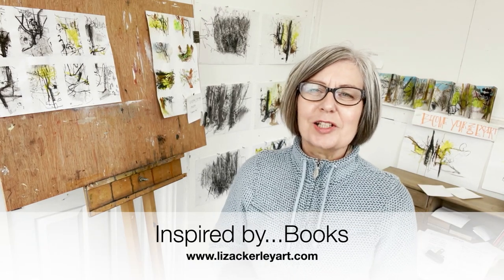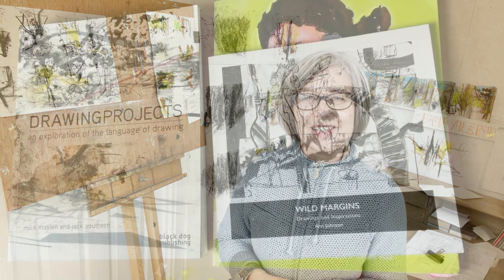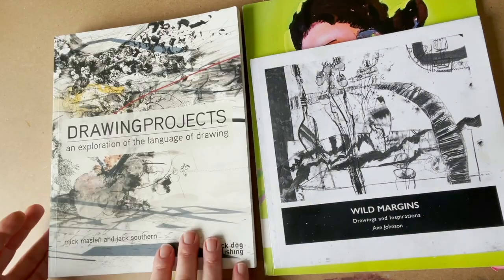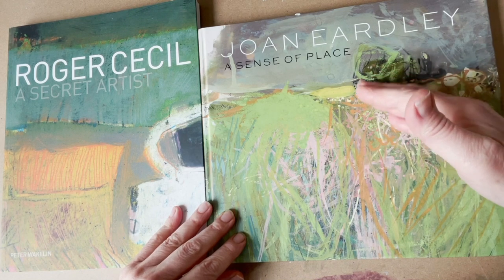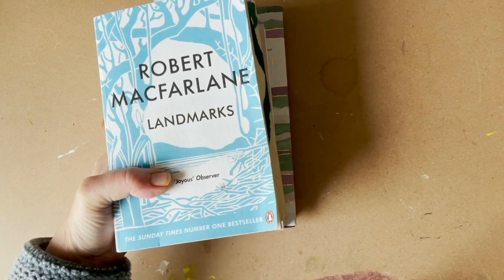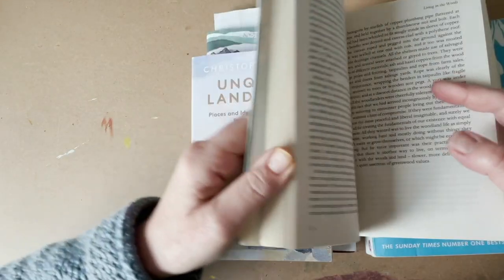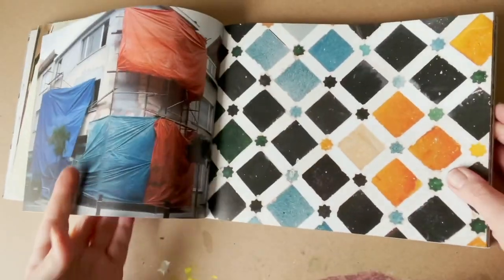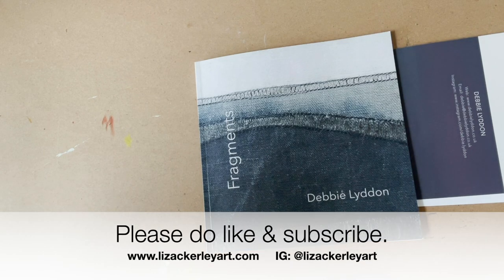Inspired by books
My new online course:  Making Your Mark is now available.
I am offering a 1 week Early Bird Discount of 25% reduction on the full price at this link:

It will take you to the landing page where you can find out more information on the course.
If you then click to enrol the discount will be applied so that you get the reduced rate.

In this You Tubevideo I share some of the books that I dip into as part of my creative process.  I split these books into 4 categories:  technical/techniques/practical
Artists & their work
Fiction/non fiction general reading
Visual Inspiration